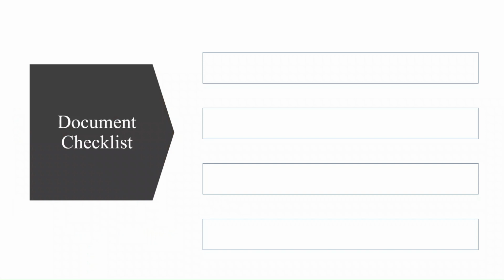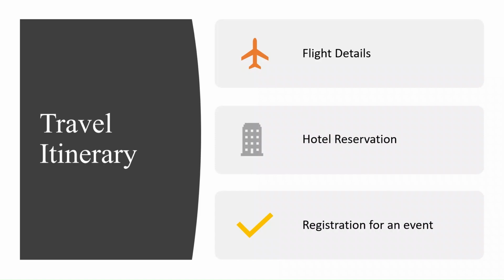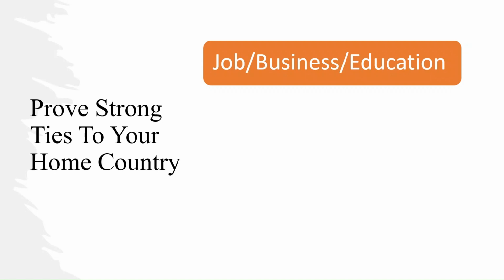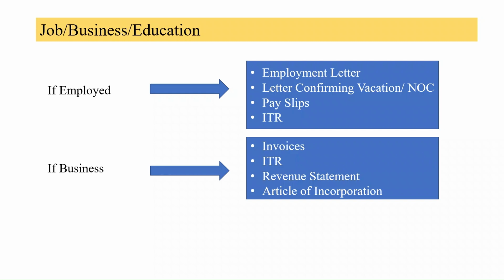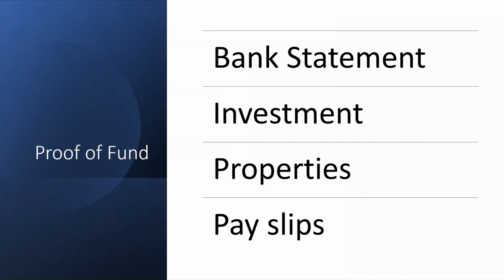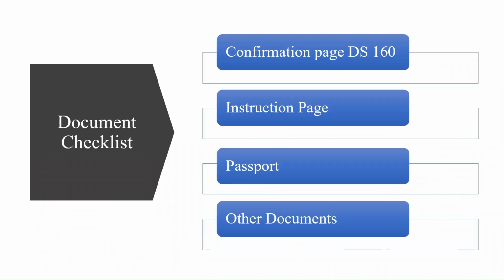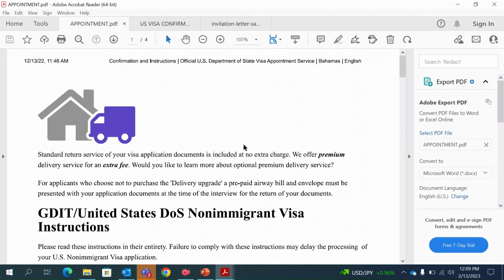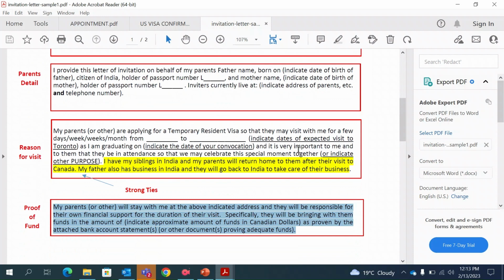US Visa Interview Document Checklist | Documents required for B1/B2 USA Tourist Visa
In this video I have talked about the Documents needed for US Visa interview. Documents required for US Visa interview B1/B2. Learn about the documents you need to carry to your US visa interview.

This is a detailed guide on all the documents you may need or you may be asked in your US visa interview.